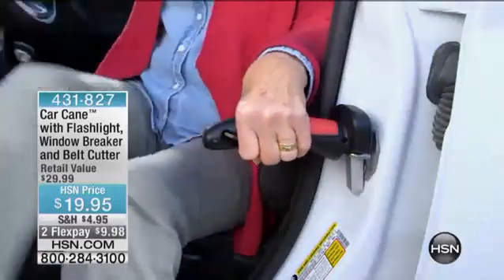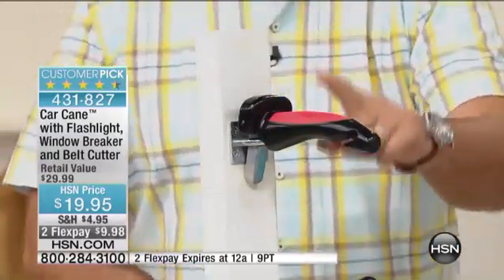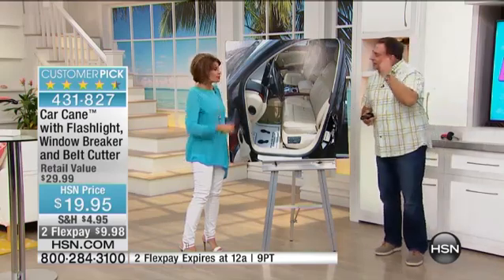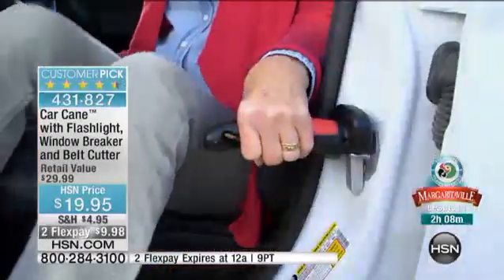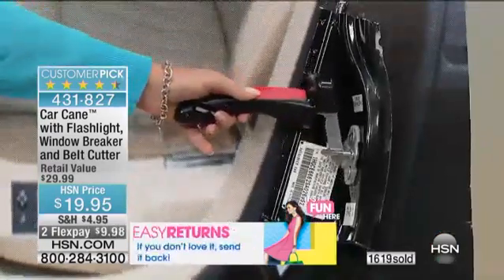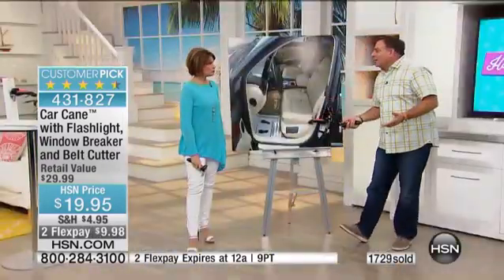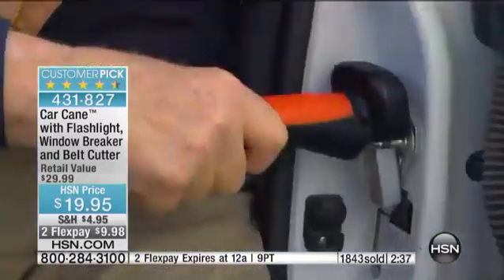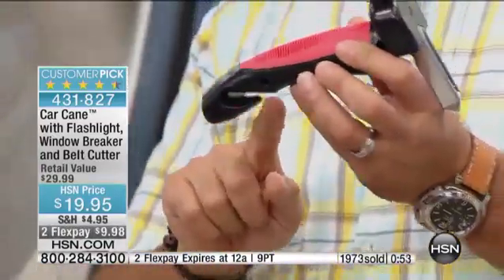Deluxe Car Cane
Car Cane with Flashlight, Window Breaker and Seat Belt Cutter
Have you ever struggled to get up and out of your car? Do you push with your arm when you try to stand? Let Car Cane be your helping...